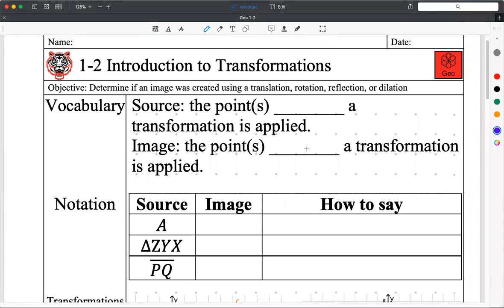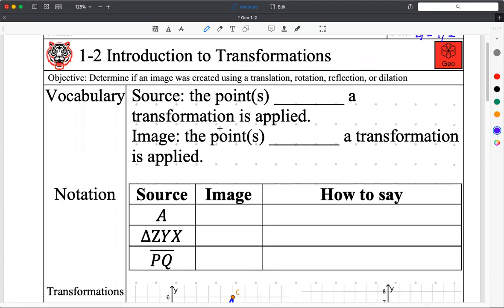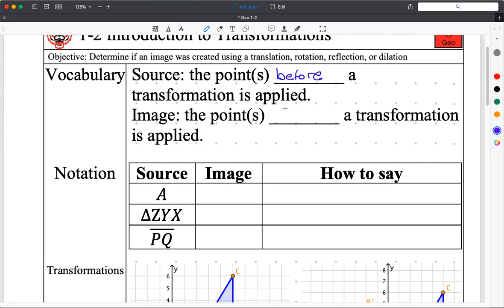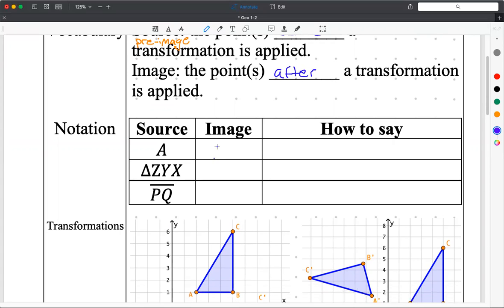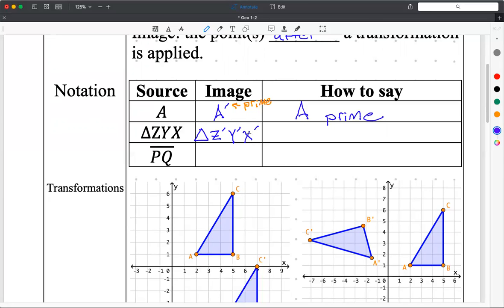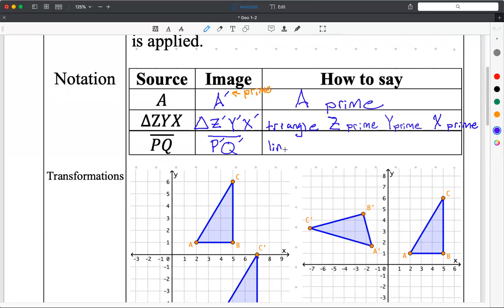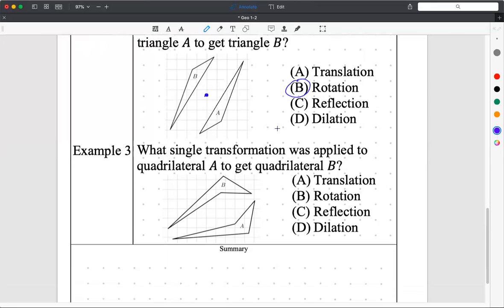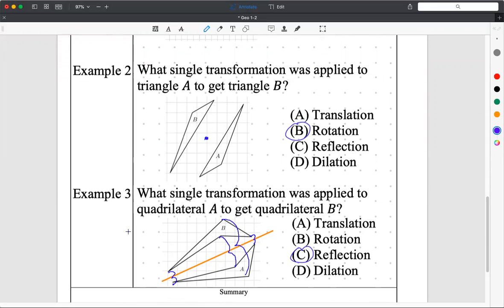Geometry Notes 1-2 Introduction to Transformations